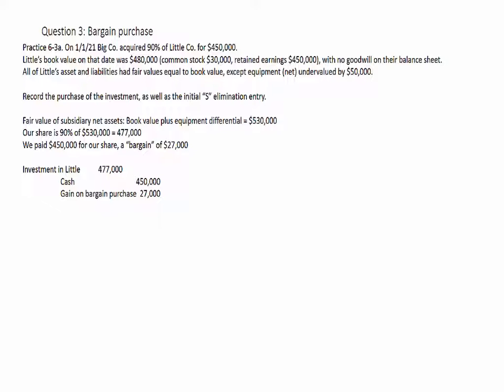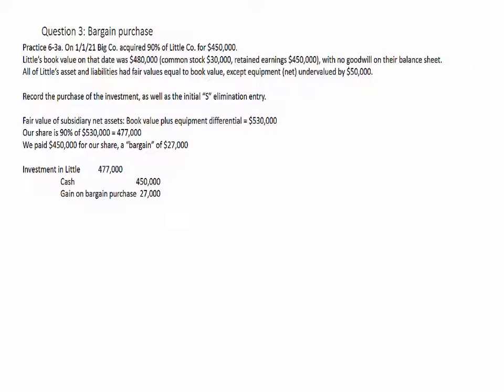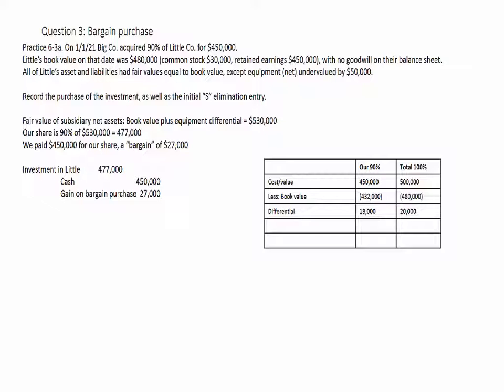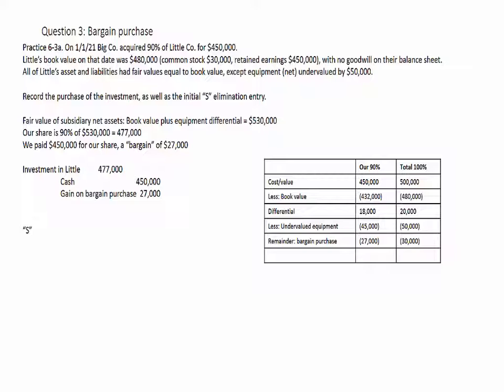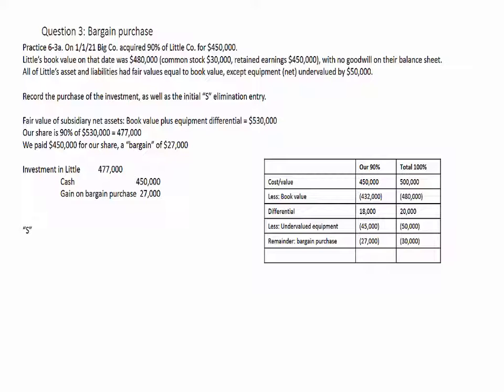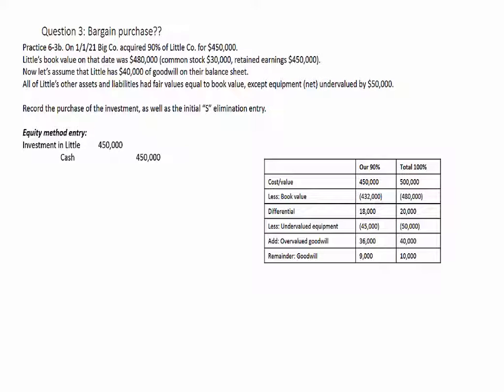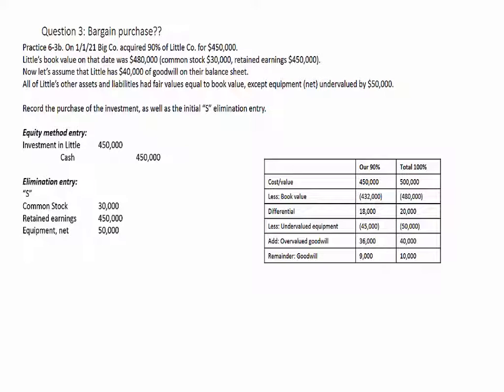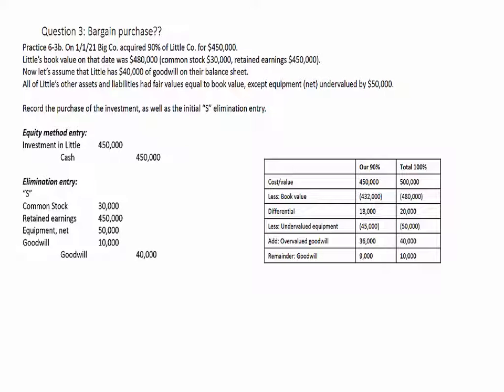Module 6 practice problem 3 solution